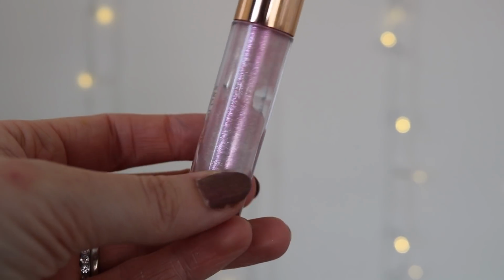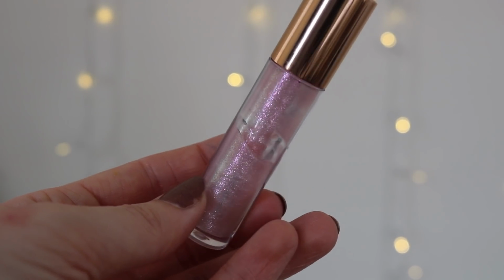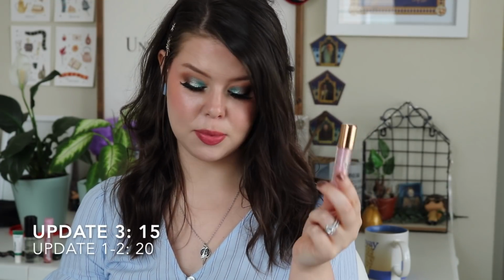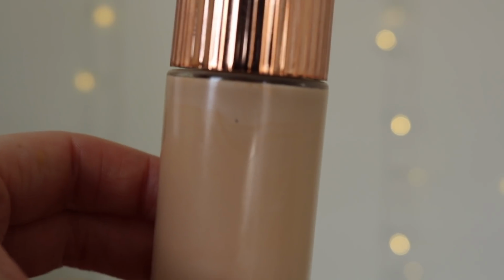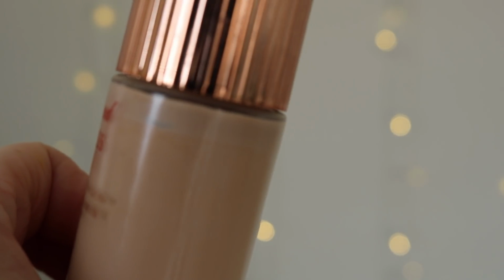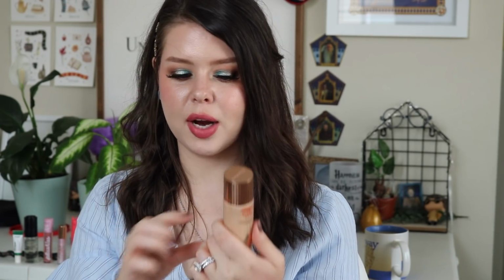Harry Potter Project Pan || UPDATE # 3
Update Numbero THREE is here you guys!

I want to thank everyone for the amazing response to this project! I honestly was blown away by everyone who wanted to participate and am so glad I found so many amazing people by doing this. I am truly blessed to have you guys!

Prompts for HPprojectpan

1. Which would you choose? Slytherin or Gryffindor? (Green item or Red item)

2. Item that you pretend doesn't exist?

3. "You have the Grim!" Choose an item others hate but you love.

4. An item to honor Cedric.

5. Pick an item that reminds you of Luna Lovegood.

6. Think Pygmy Puffs! Pick an item you bought just for cute packaging.

7. "Always" Pick your most loved item.

FACE:
Revlon Pore Filling Primer
Holika Holika BB Cream
Maybelline Cream Contour
Holika Holika Heartful lipstick (as blush)
Alamar Blush Trio
Maybelline Fit Me Powder
Lorac Tantalizer Bronzer
Charlotte Tilbury Hollywood Filter

EYES:
Colourpop x Kathleen Lights Dream Street Palette
Too Faced Semisweet palette
Eylure #126 lashes

LIPS:
Loreal Matte lipstick: Mattemeouselle

WHAT I'M WEARING:
Star pins: Amazon

If you're thinking about purchasing anything online, then I'd highly suggest you do so through Ebates! And that's what we call sharing is caring and whatnot...but if you don't want to use my referral link then I still want you to get Ebates...cause that shiz is bomb!!!